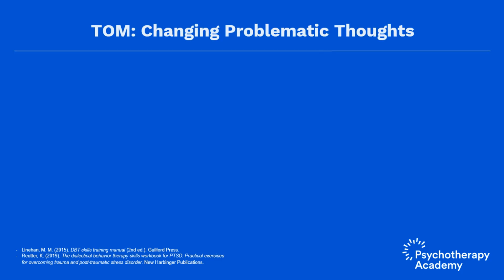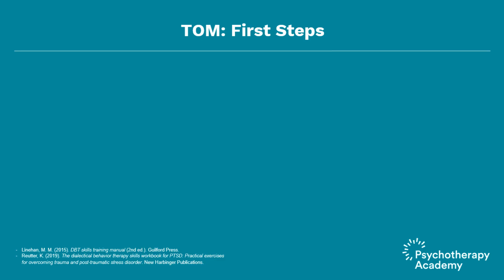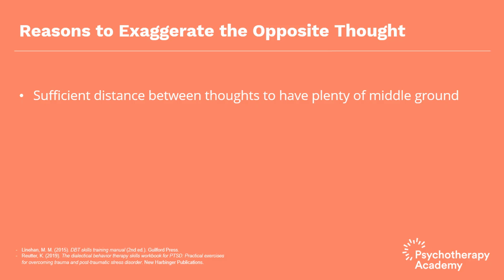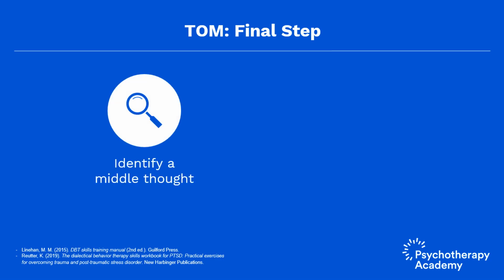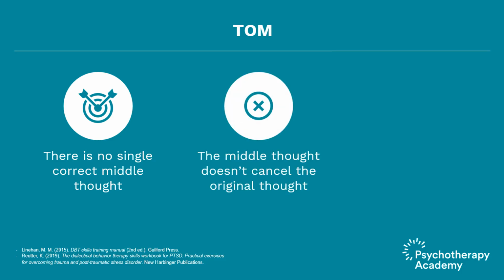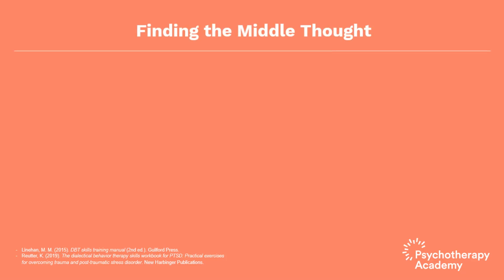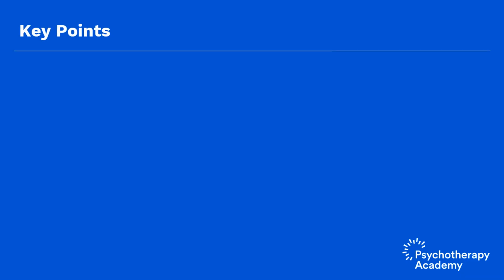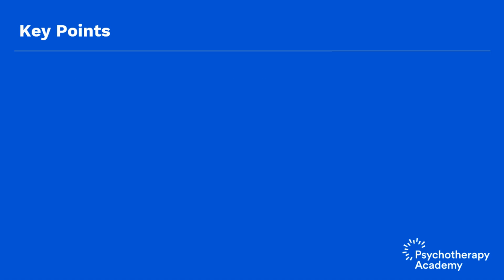DBT Tools for Trauma: The TOM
Dr. Kirby Reutter explores the TOM technique from a practical standpoint. Its purpose is to help clients change their thoughts dialectically.

Level up your clinical practice with Psychotherapy Academy! Designed exclusively for mental health clinicians, our e-learning platform offers practical tips, strategies, and CE credits. Join us now and enhance your skills.